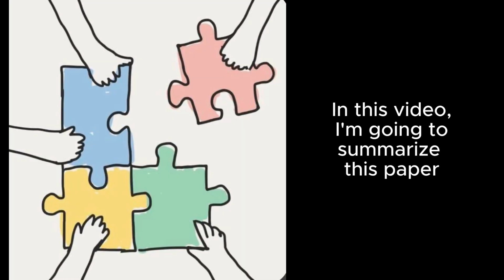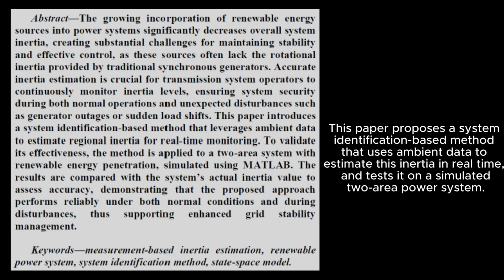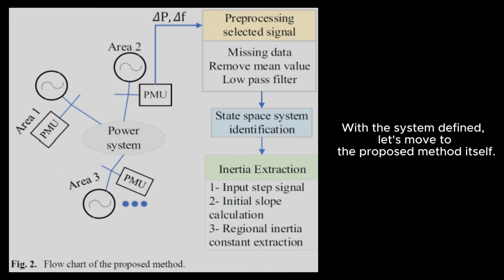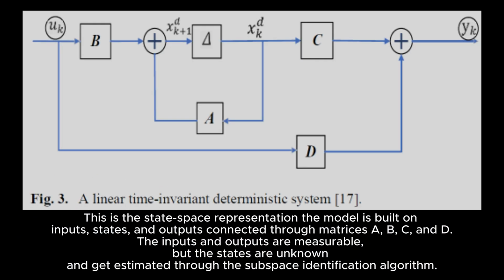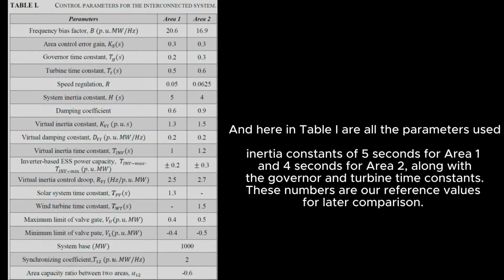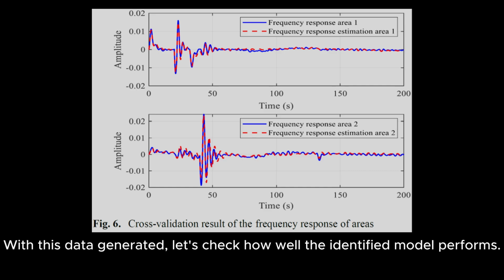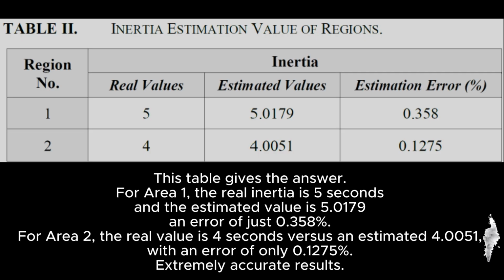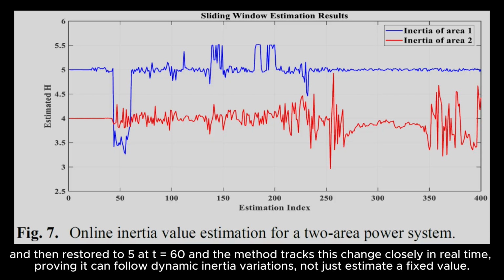Ambient Synchrophasor Data-Based Power System Inertia Estimation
Video created by "Ms. Maryam Dadashi" (Master student of YunTech, Taiwan)

The growing incorporation of renewable energy sources into power systems significantly decreases overall system inertia, creating substantial challenges for maintaining stability and effective control, as these sources often lack the rotational inertia provided by traditional synchronous generators. Accurate inertia estimation is crucial for transmission system operators to continuously monitor inertia levels, ensuring system security during both normal operations and unexpected disturbances such as generator outages or sudden load shifts. This paper introduces a system identification-based method that leverages ambient data to estimate regional inertia for real-time monitoring. To validate its effectiveness, the method is applied to a two-area system with renewable energy penetration, simulated using MATLAB. The results are compared with the system’s actual inertia value to assess accuracy, demonstrating that the …